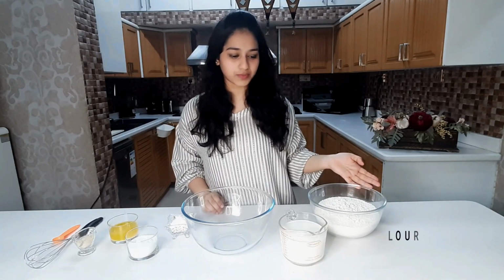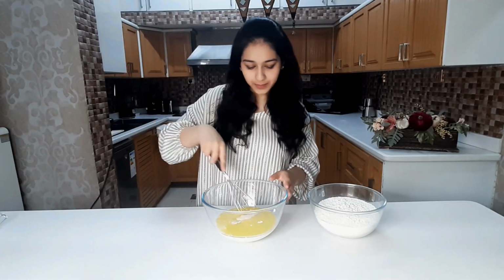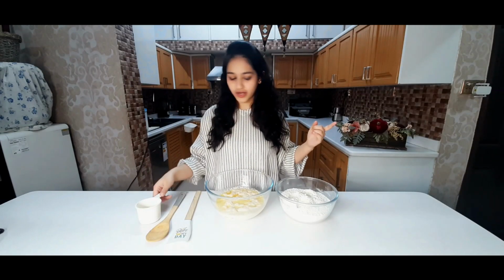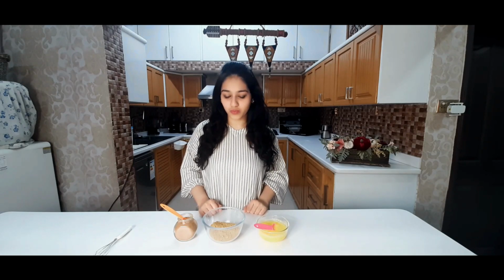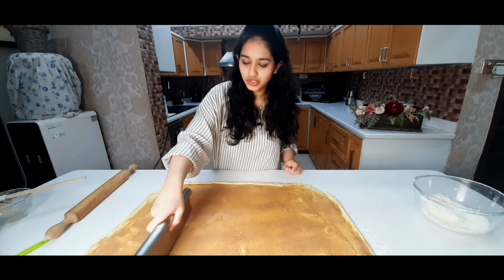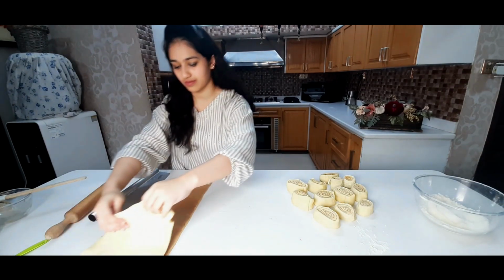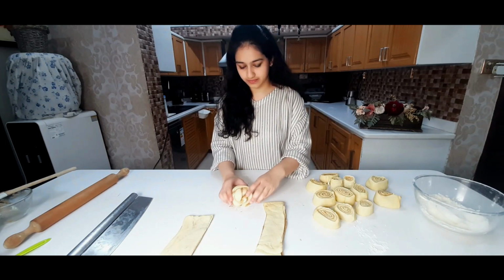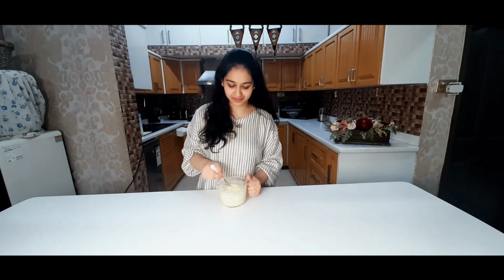Cinnabon's Cinnamon Rolls | Big Chef Solo | Big Chef Lil Chef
Welcome back everyone! Today we're making some super delicious Cinnamon Rolls in 2 different styles!
We've got the classic rolls and the beautiful knotted buns!

Filling:
Brown Sugar  - 3/4 Cup
Butter (softened) - 3/4 Cup
Cinnamon Powder - 2 Tsp

Frosting:
Cream Cheese - 4 oz (1/2 Cup)
Milk - 4 Tb
Butter - 2 Tb
Sugar - 1 Cup